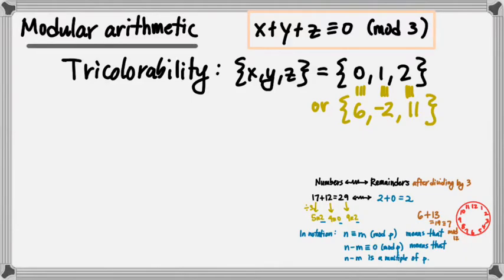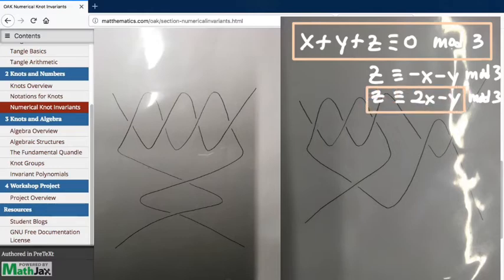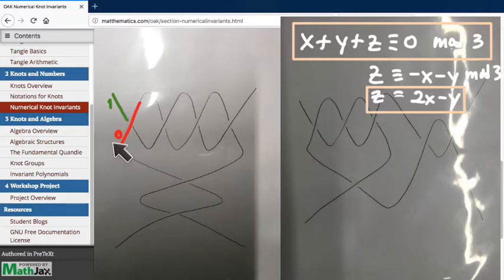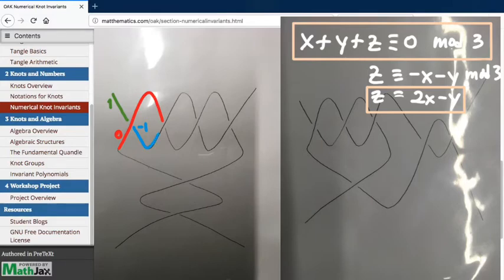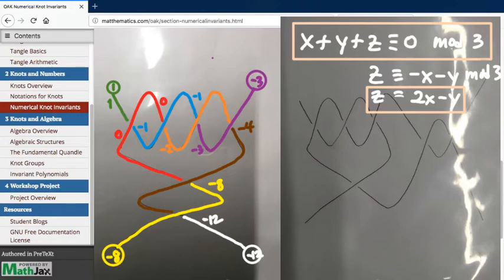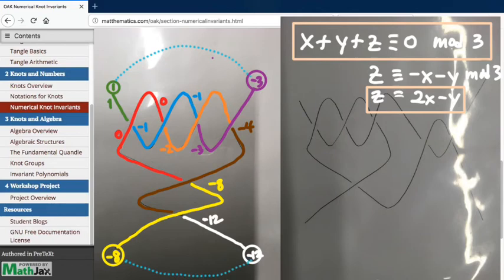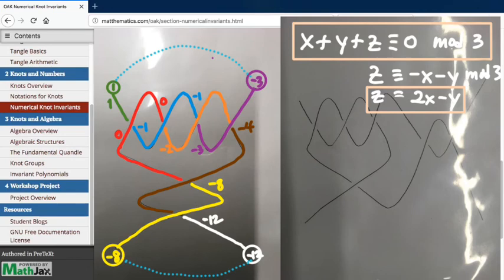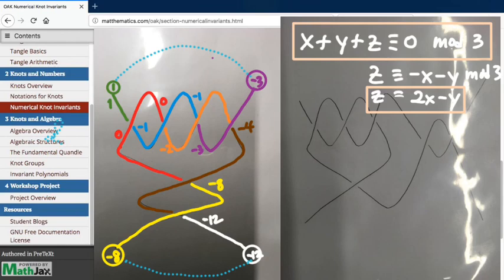596.5 Class: Integer Colorings of Tangles